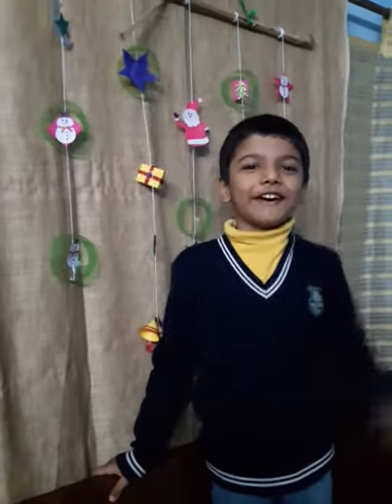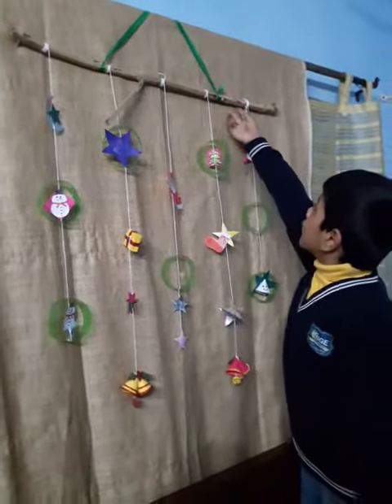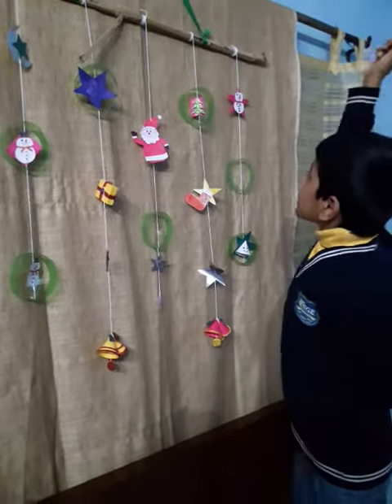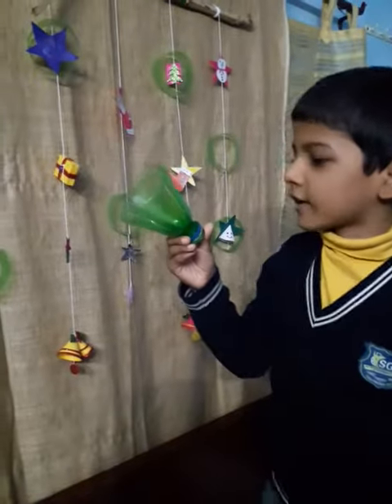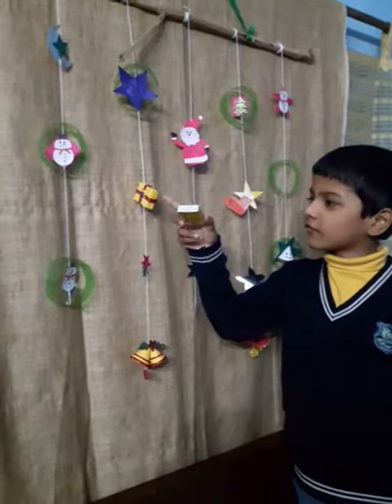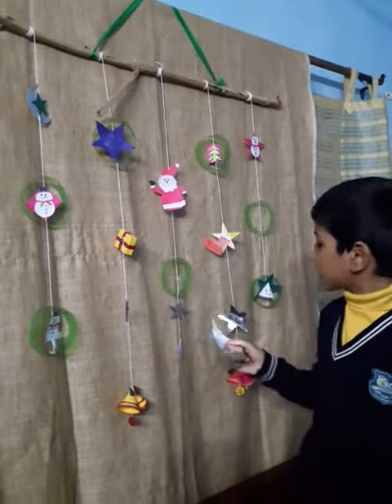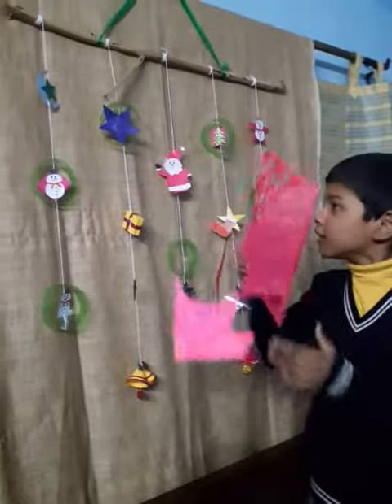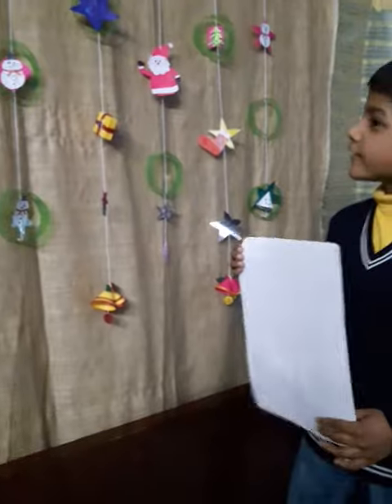DIY Christmas wall hanging // use of waste materials ☺☺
hello everyone
waste material
Christmas decoration
Kids school project
must watch